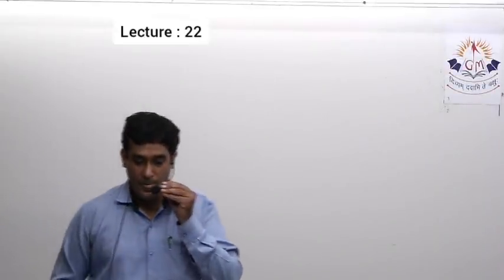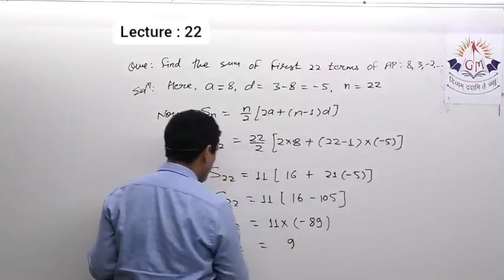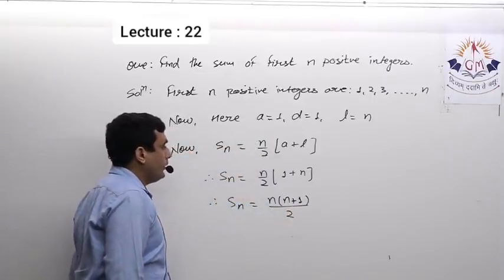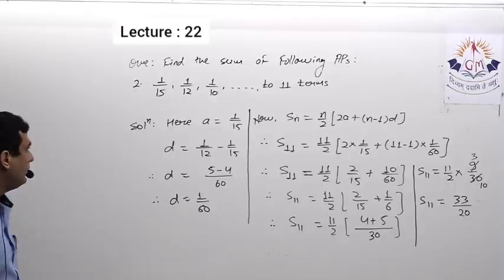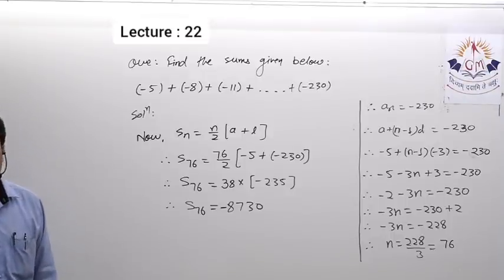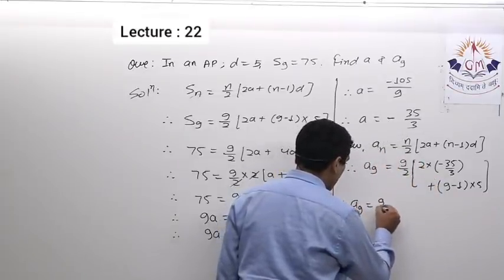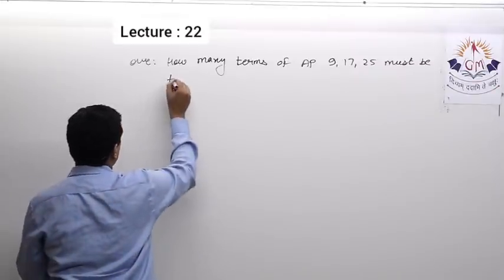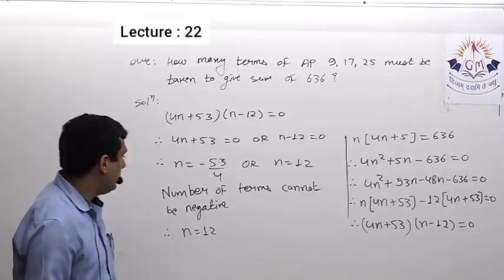10 MATHS lecture 22 Arithmetic progression